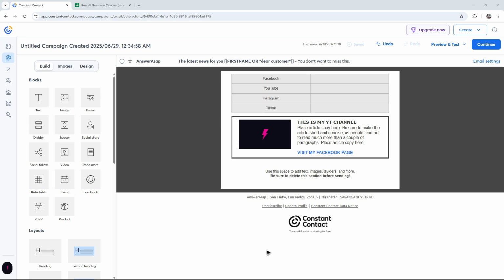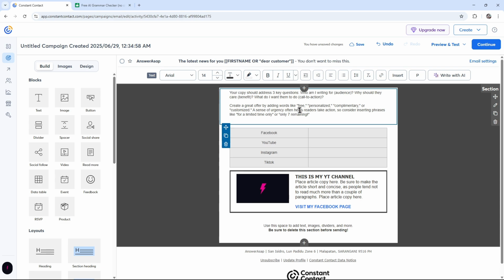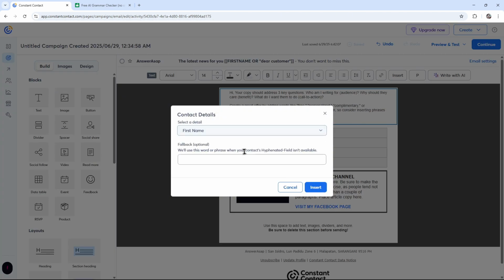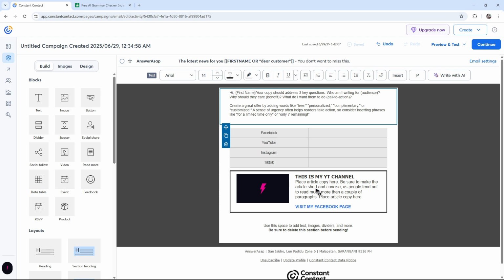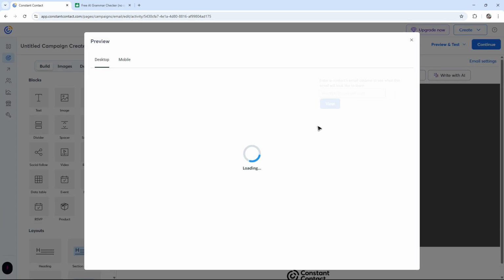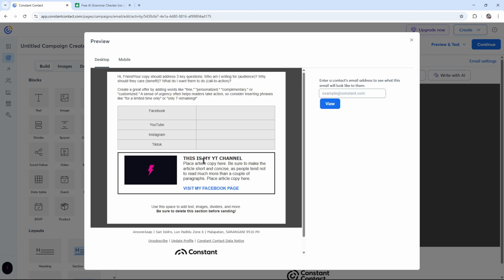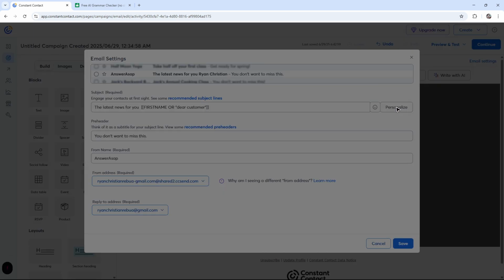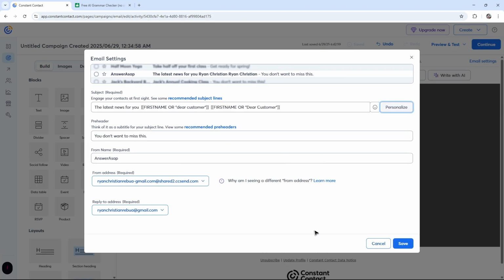How to PERSONALIZE EMAILS in Constant Contact (Step by Step)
This tutorial explains how to personalize emails in Constant Contact using merge tags to include recipient names and other custom fields. Please consider liking the video and letting us know if you have any comments, ideas or questions, we really appreciate any feedback! We have plenty of other tutorials on our channel so come and see if we can help you with anything else :)